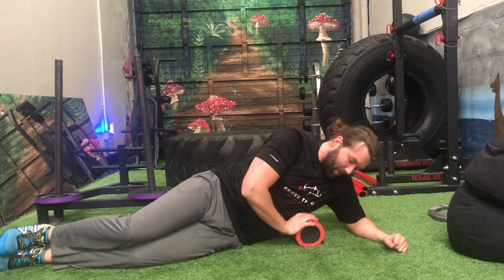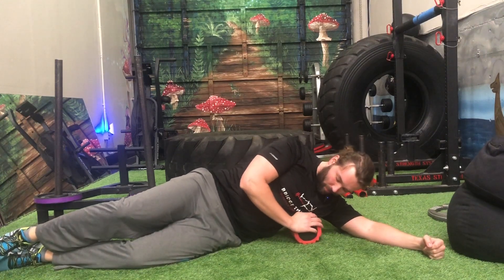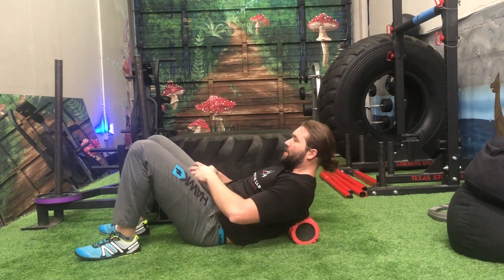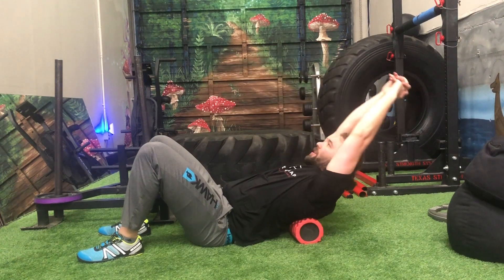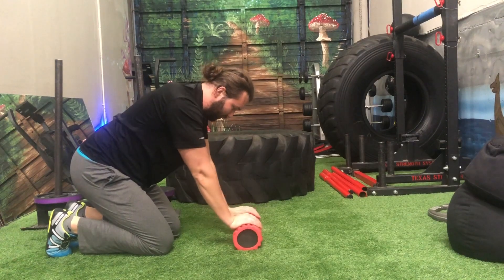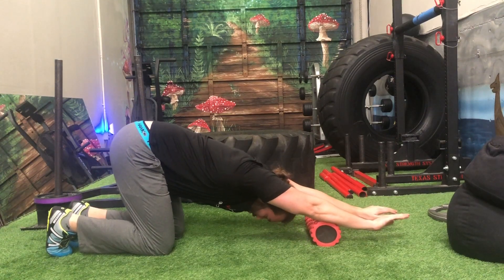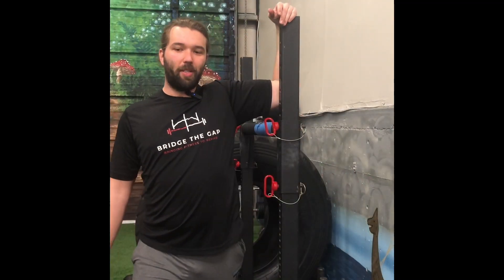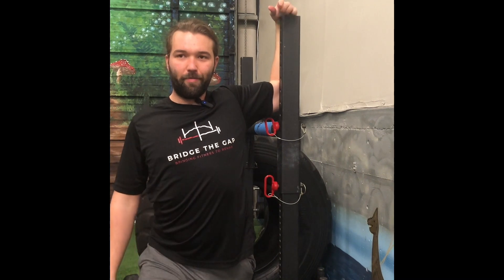Week 1 Phase 1-Pain Free Shoulder Prep for Squats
Video demo for W1P1 of the Free Pain Free Shoulder Prep for Squats Program